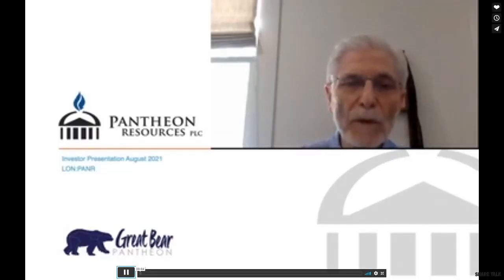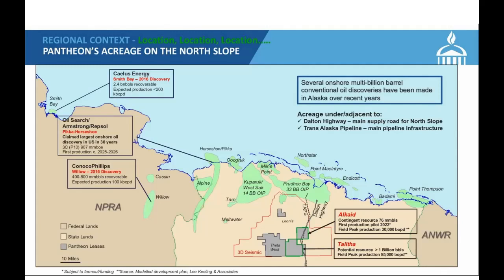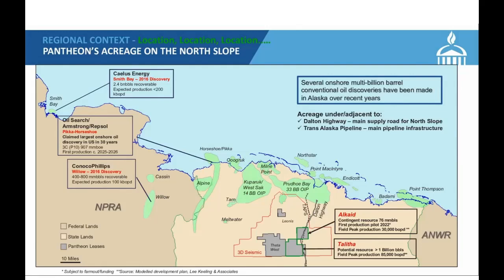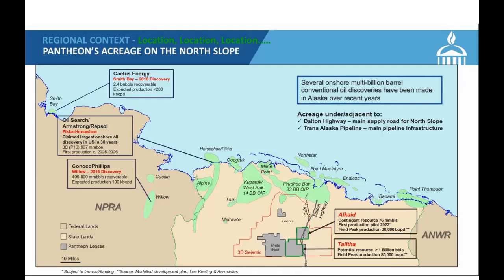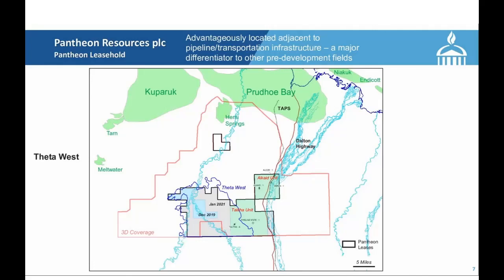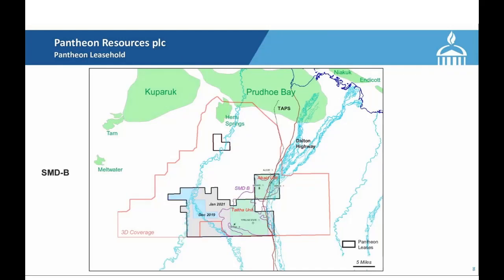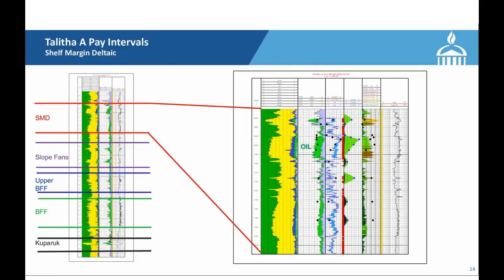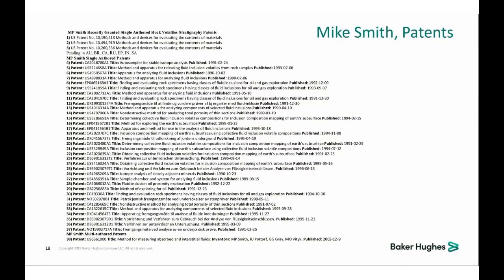Pantheon Resources August 2021 Investor Conference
Pantheon Resources Theta West Land leases on the North Slope of Alalska has verified in excess of 1 billion barrels of Prospective Resources and it's stock value is highly undervalued. Listen in to the August 2021 Investor Conference